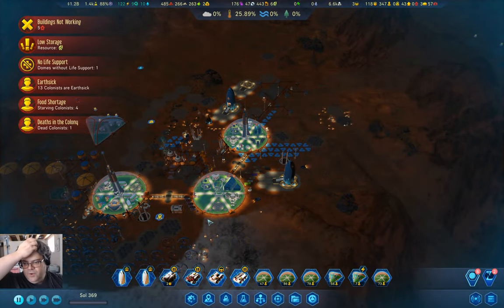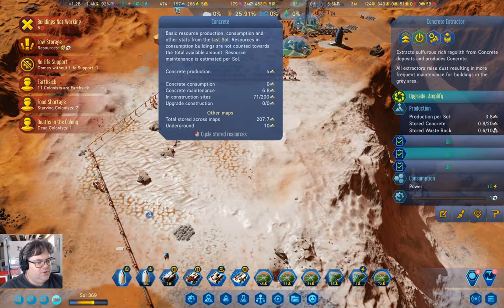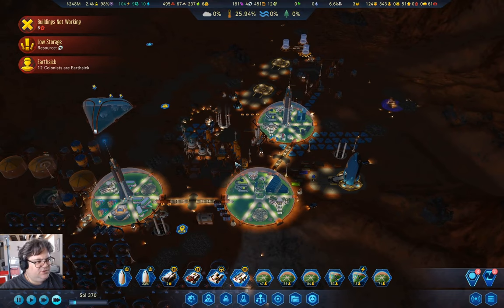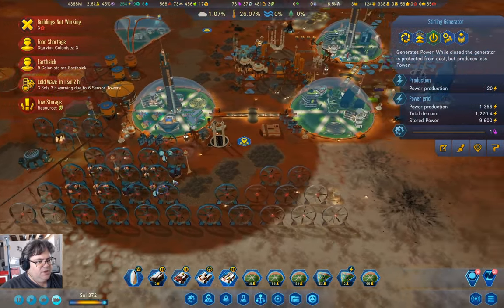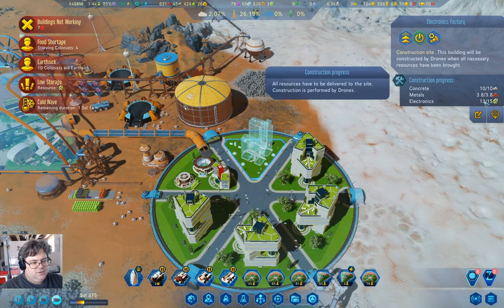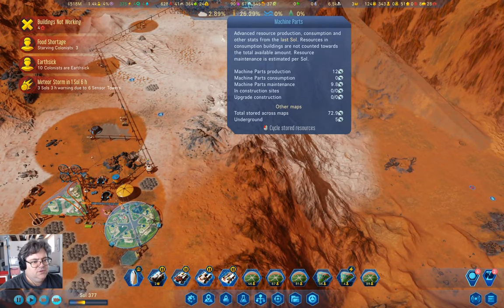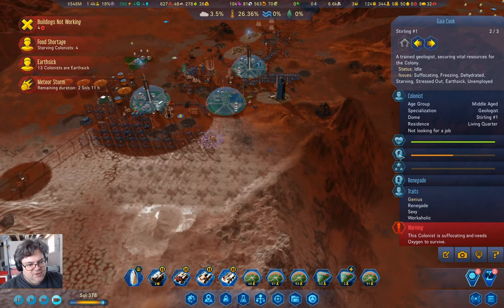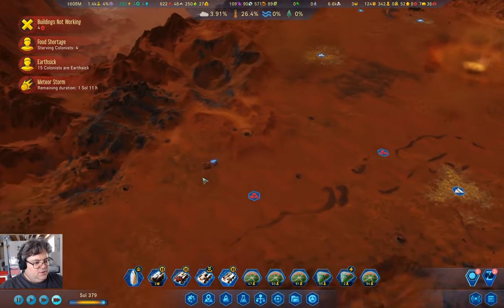Freedom City 1165 Part 35 | Surviving Mars: Below and Beyond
Earth is saved. Perhaps. Time to get down to business on Mars. Perhaps looking around in the underground?